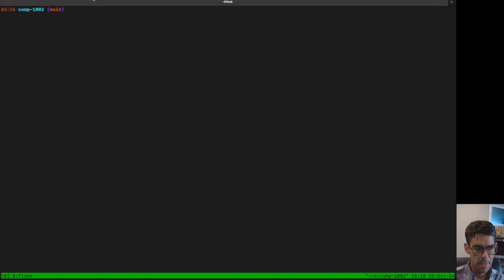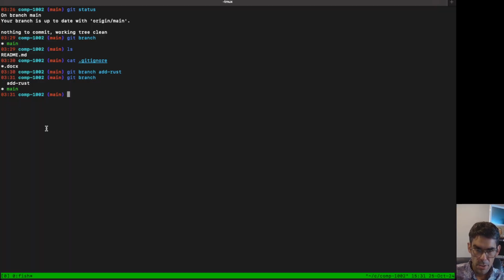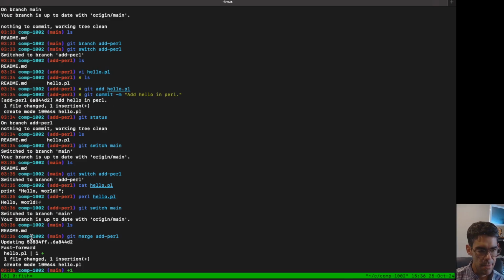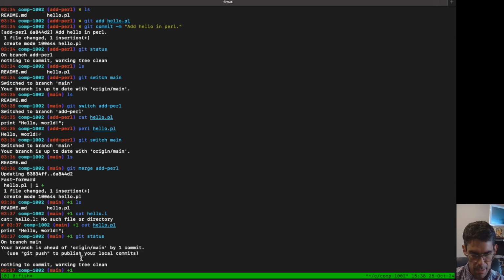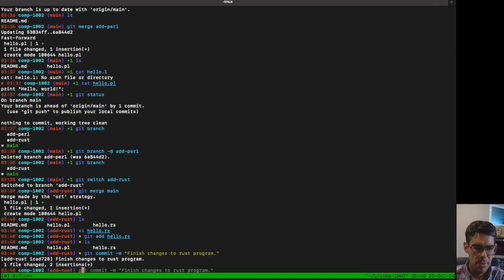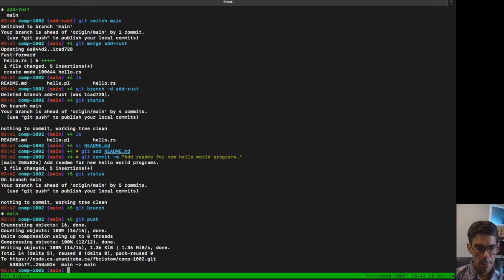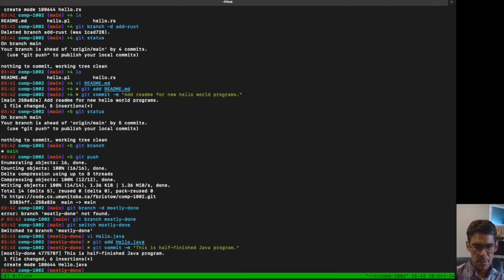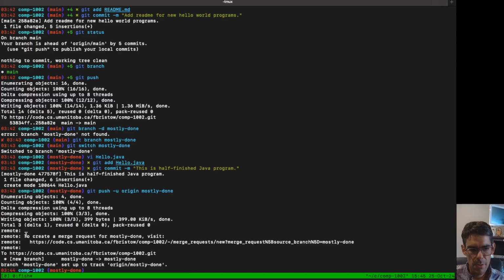COMP 1002: Git branching and merging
So far our use of Git has been fairly primitive: we've set it up to help us keep track of changes within a folder, but we've just added and committed files. Git (and other version control software) make it easy for us to keep track of difference *branches* or paths through our repository. Let's take a look at branching and merging in Git.